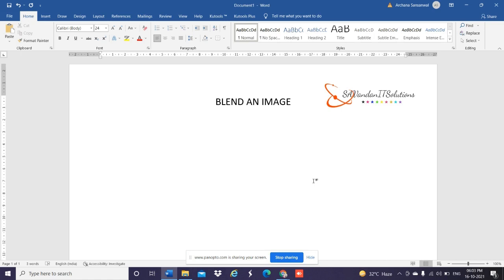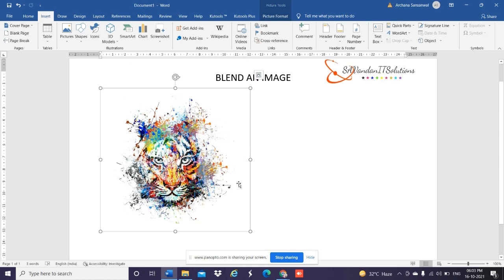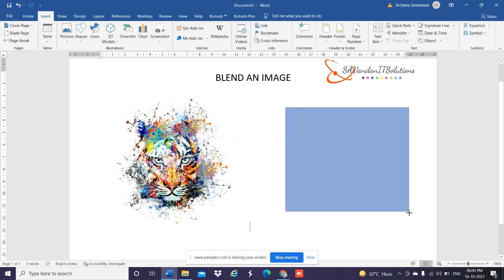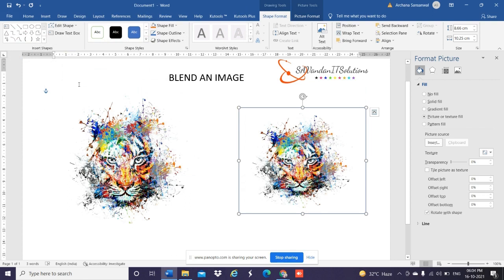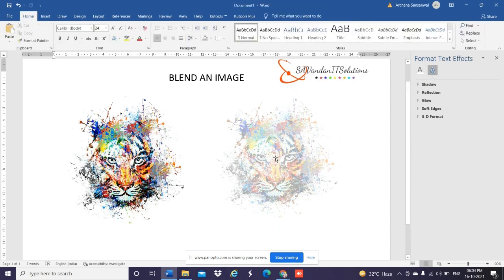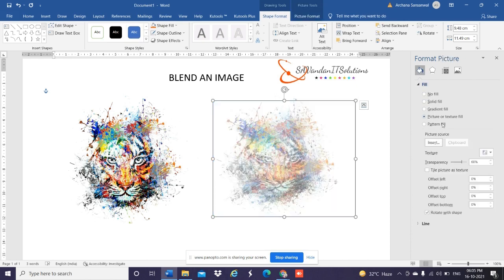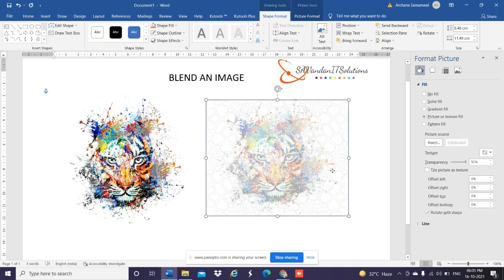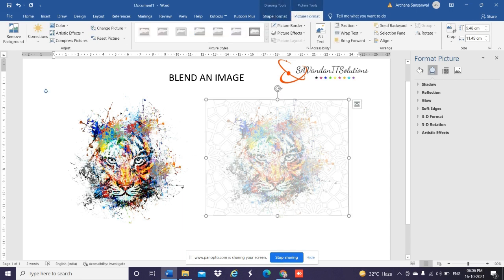IMAGE BLENDING (WORD EXCEL POWERPOINT)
The steps shown in video can be used in word, excel or  powerpoint